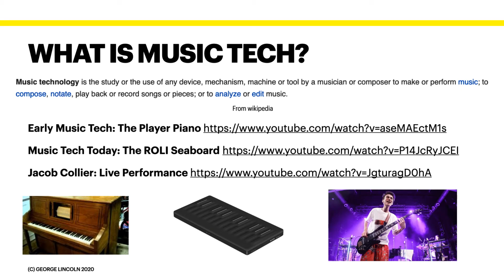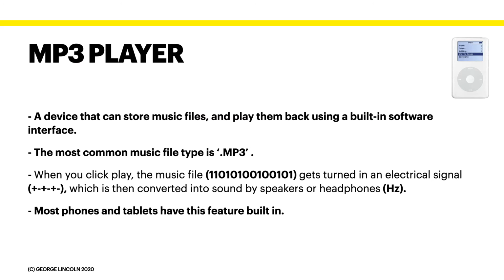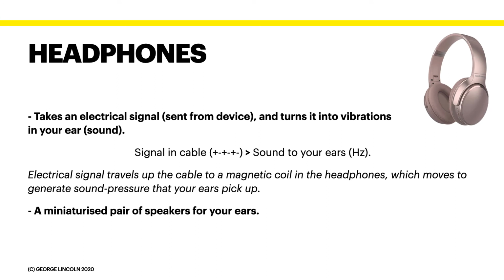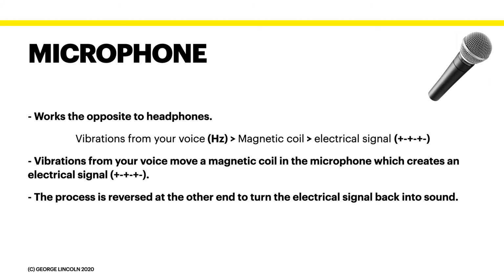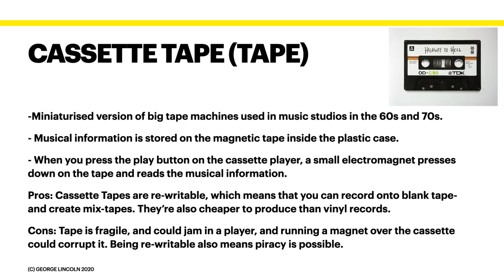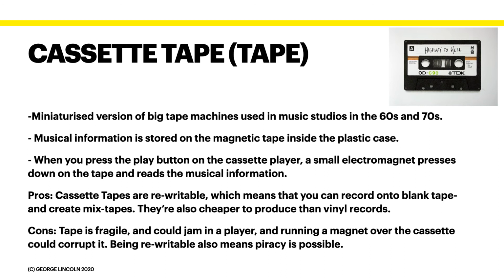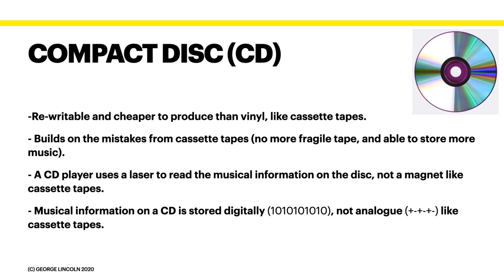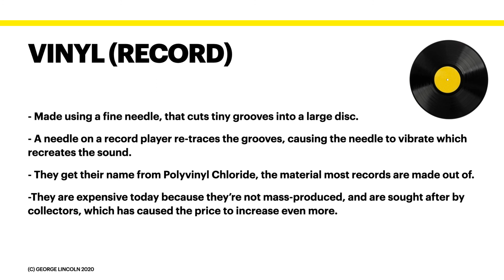Introduction to Music Technology | George Lincoln